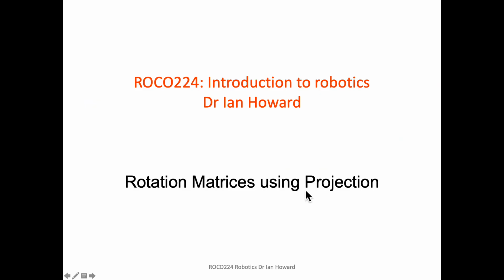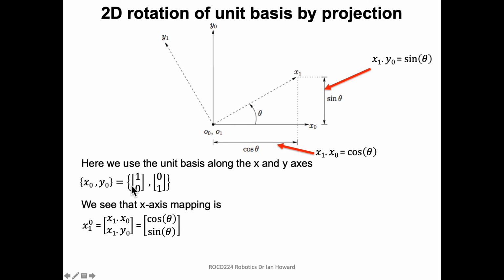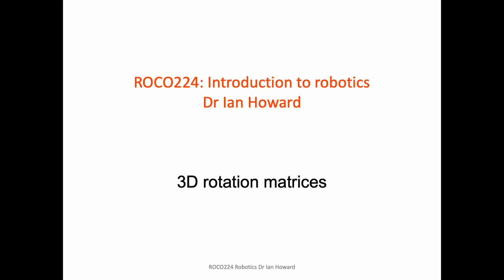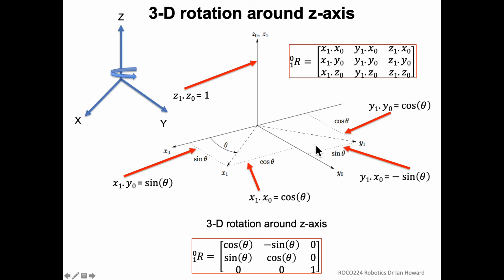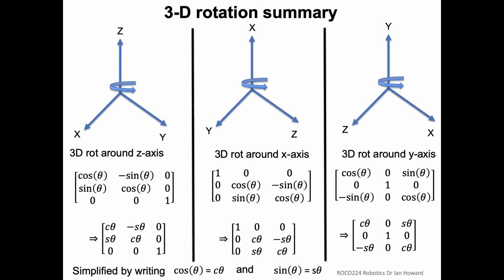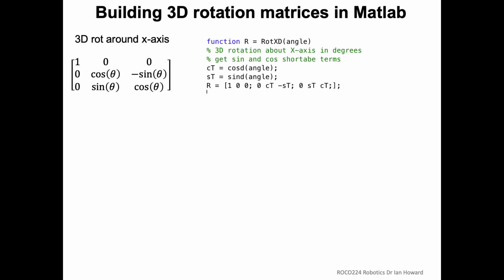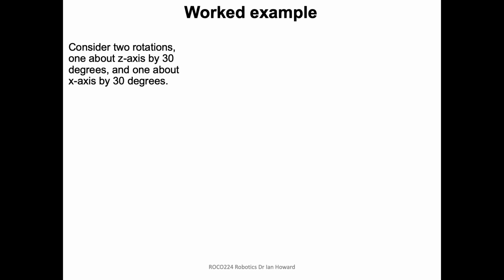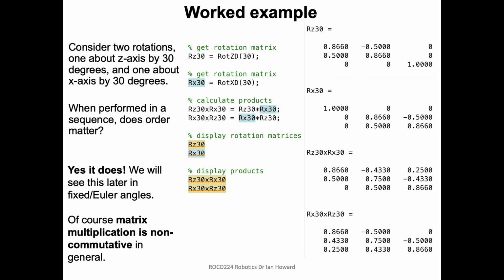ROCO224 B2 Rotation Matrices Part2